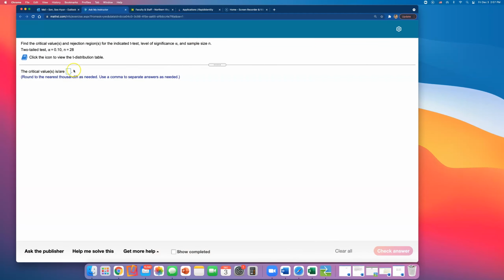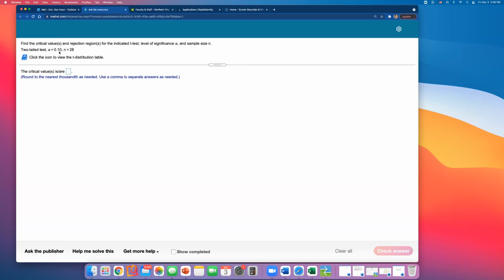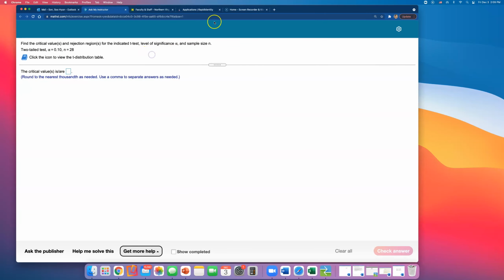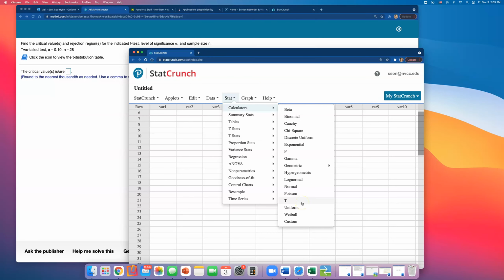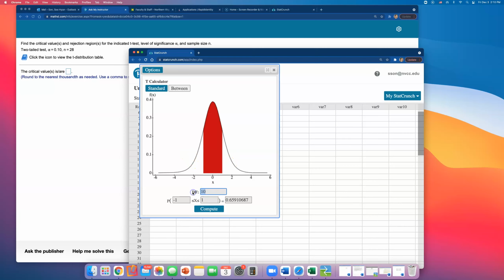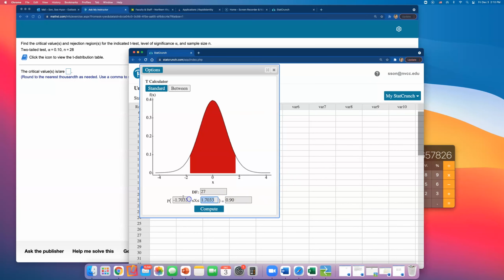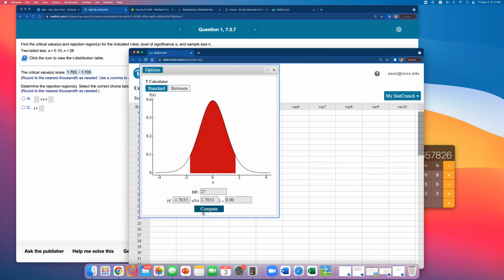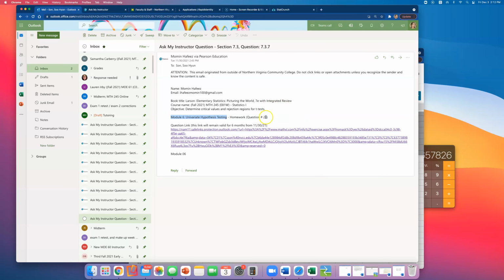MTH 245 Module 6 Homework Question #28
Find the critical​ value(s) and rejection​ region(s) for the indicated​ t-test, level of significance ​, and sample size n.
​-tailed ​test, ​, n